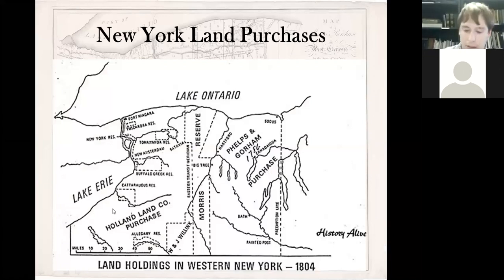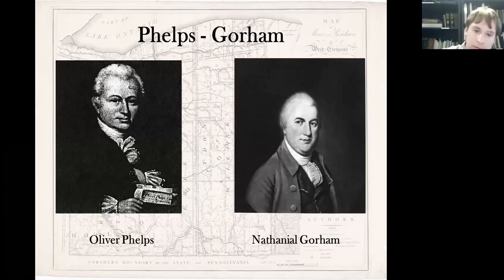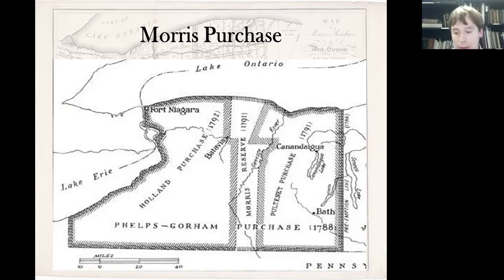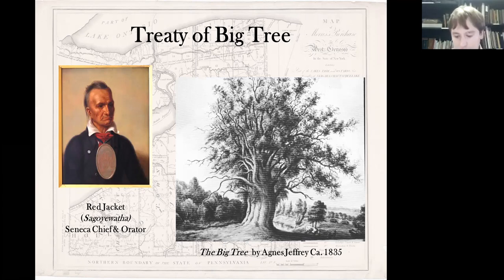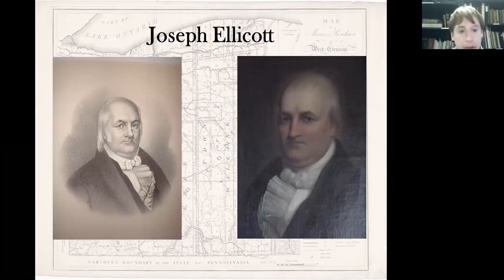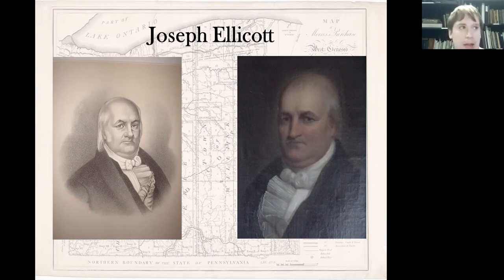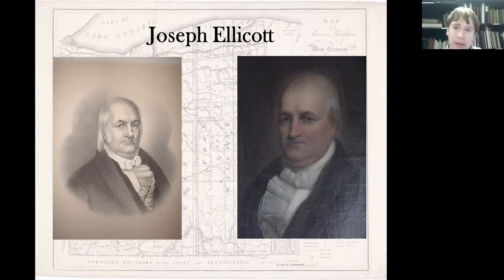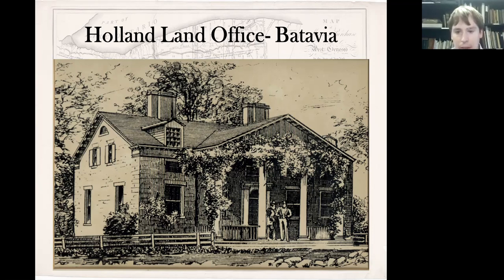The Holland Land Company and the Development of Western New York - Presented by Ryan Duffy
A recording of the Zoom Lecture held 10/8/2020 presented by Ryan Duffy, Executive Director of the Holland Land Office Museum in Batavia, NY.
Ryan explains the crucial role the Holland Land Company had in the development of Western New York as we know it.